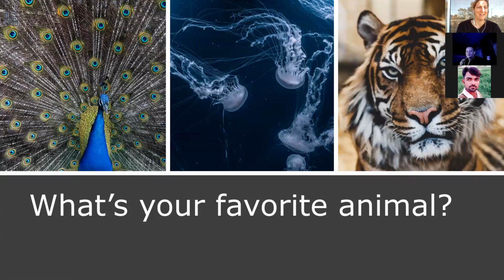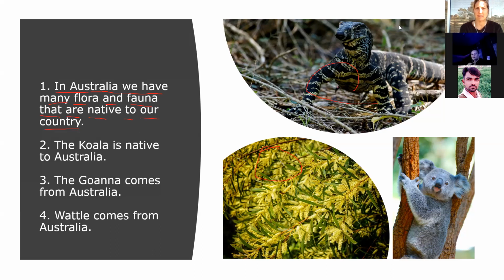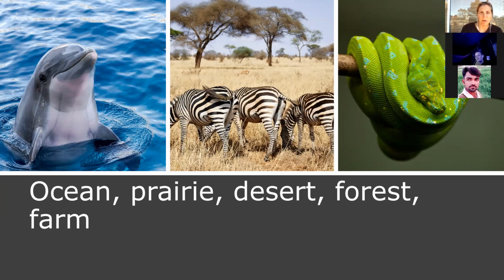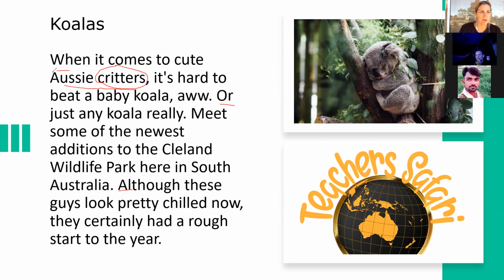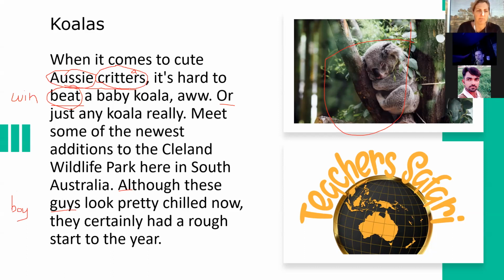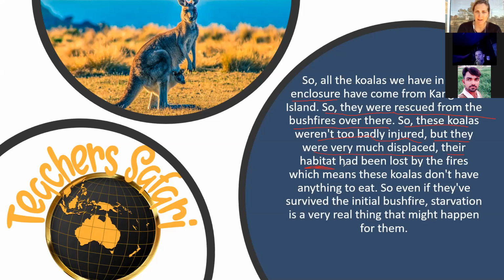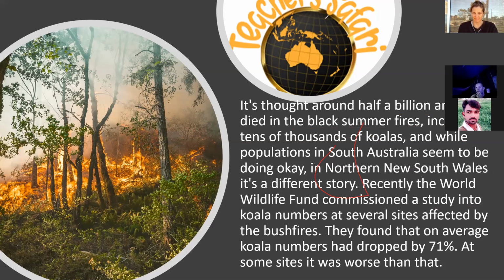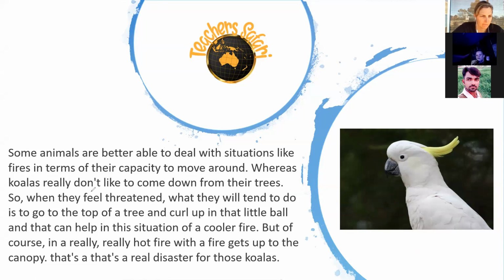Learn English- How to talk about animals in English.'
Ms Monique presents a lesson on English Speaking and Vocabulary.

You will learn some new animal words aswell as read a passage about Wildlife from the News.
Do you know what a habitat is?
Do you know how to talk about Native animals in English?
What's Flora and Fauna?

Join this English class with real students to learn together.